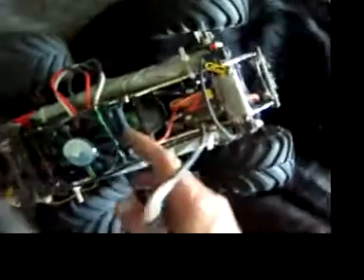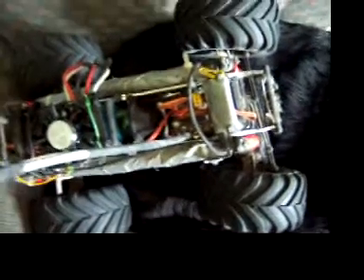12v momba king test results hot hot hot lol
idident have a temp thing with me but it was priity damn warm to the tuch batts an motor esc wasent to bad [ i would like to get 2 proper 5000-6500mah lipo.s but i cant justfy the 600 bucks for the 2 batts an a charger]    speshaly when i get most of my li.ion.s for free [i think ther simaler to the a123 cells]